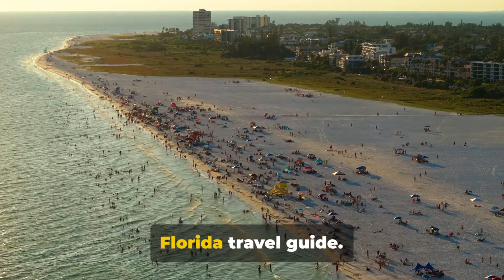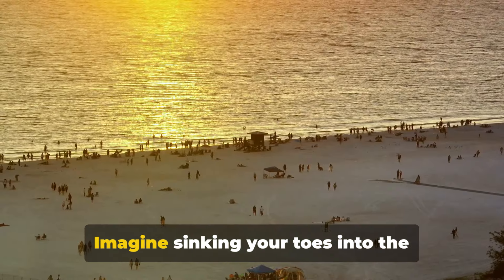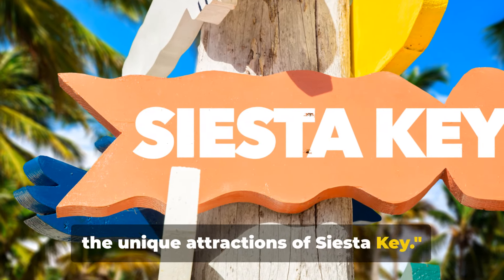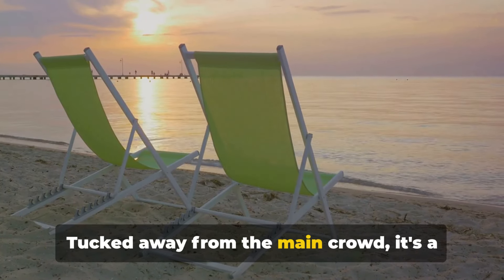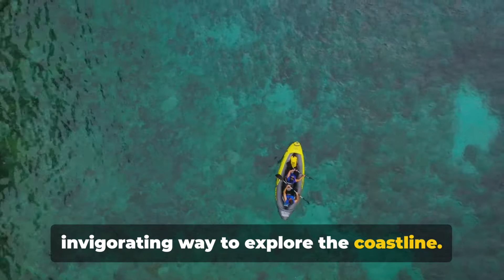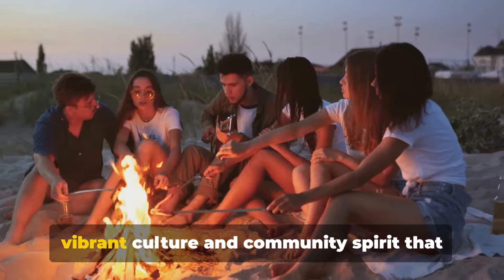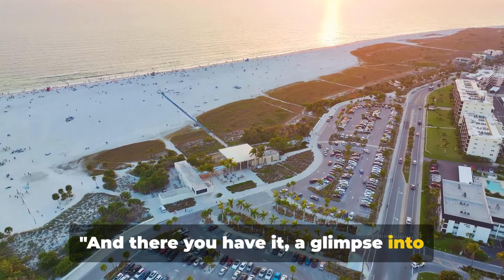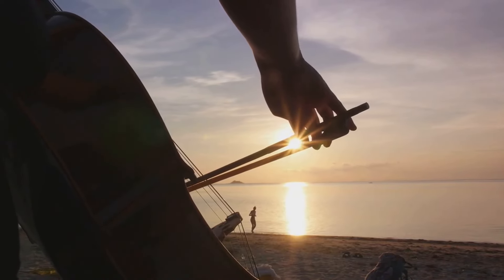Siesta Key Florida: Top 10 Things to do & Must visit in 2024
here's my video covering siesta key flordia. I will include the best things to do and things you must visit if you're there.